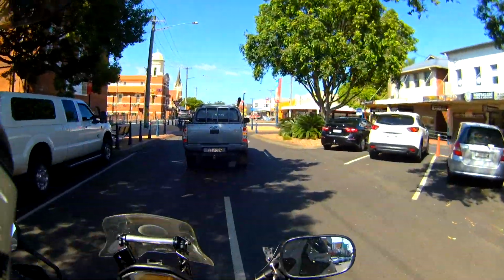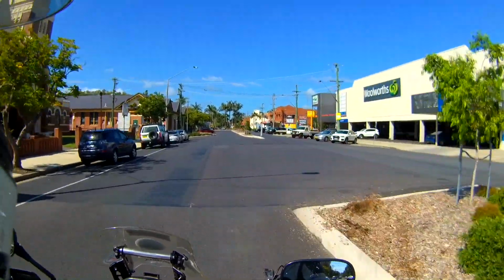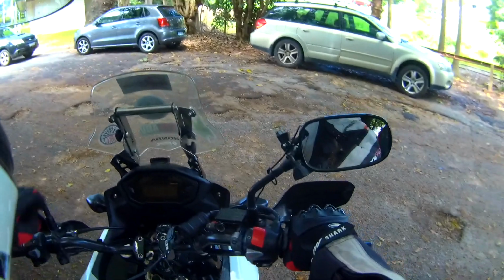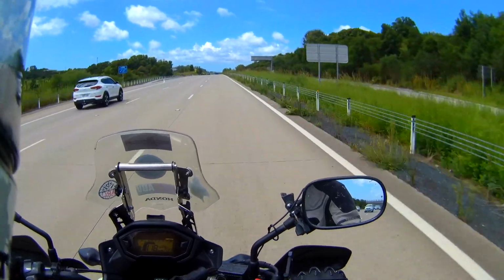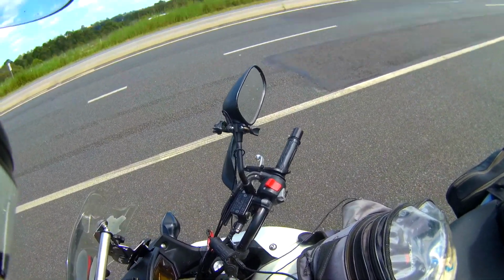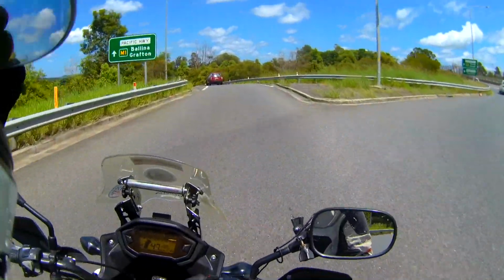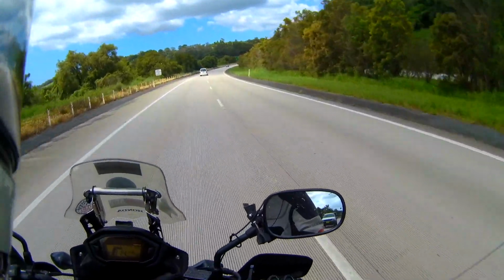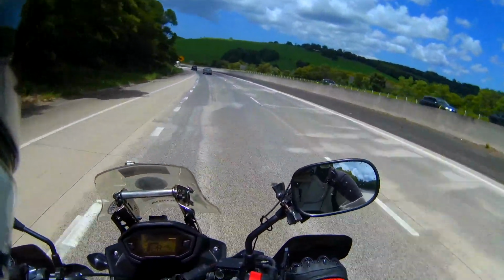CB500X ADV - Screen Riser Testing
Testing the various positions on my Palmer Products windscreen adjuster.

Bike: 2013 Honda CB500Xa
Stock wheels and suspension - a few, off-road suitable & protective mods:

Evotech Performance Radiator Guard
Honda Centre Stand
Honda Hand Guards
Hepco & Becker Engine Guard
MOTEA Bash-plate (modified to keep Honda Centre Stand)
RHK 20mm Bar Risers
SW Motech On Road/Off Road Footpegs
Rally Raid ABS Kill Switch
Staintune Pipe
Helmet Hook
Omni-Cruise Cruise Control
SW Motech Blaze Soft Panniers
Shinko 705 tyres 170 60 R17*   120  70 R17
October 2019 changed rear to 150 60 R17

Gear:
Shark ExploreR Helmet
EVS Epic Knee Guards
DriRider Adventure Series Jacket
Draggin Kevlar Jeans
Shark Xplorer Adventure Boots (Mid)
Shark Summer Gloves
Dri Rider Superfabric Wet/Cold Weather Gloves

Cameras:
Drift HDGhost
Drift Ghost S (2 of)
Drift 4K
CanonSX610HS